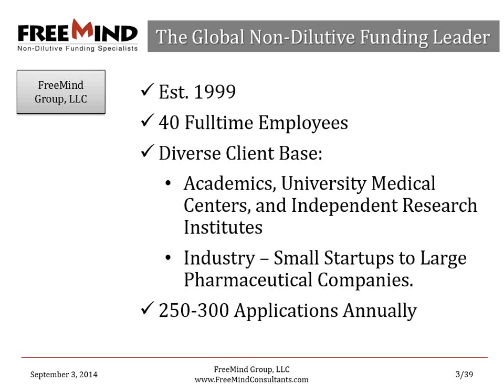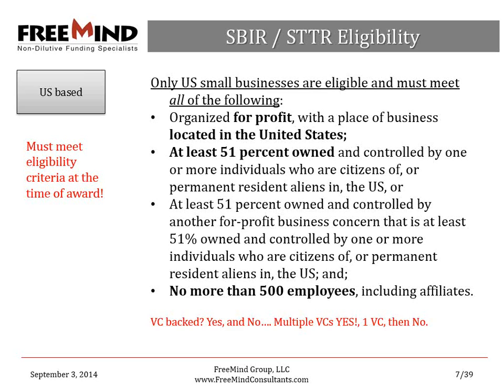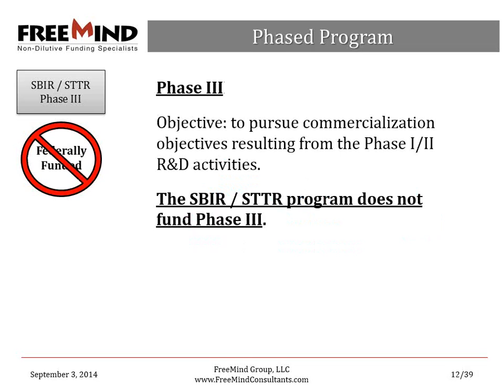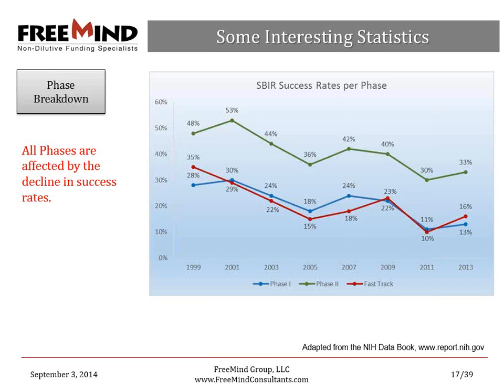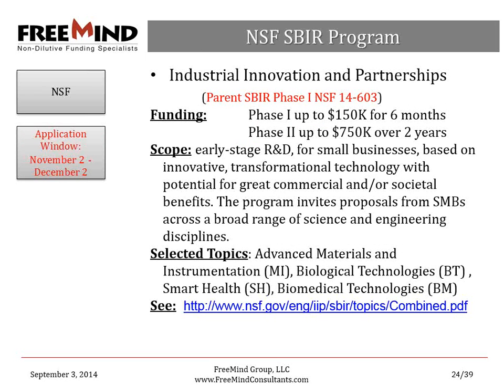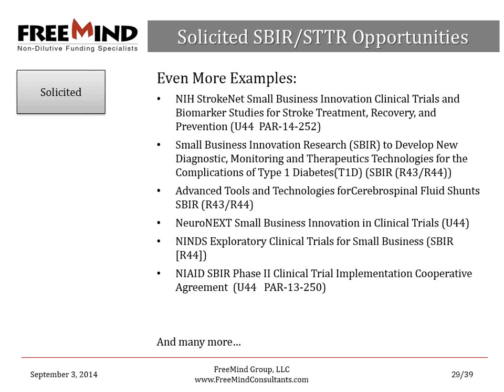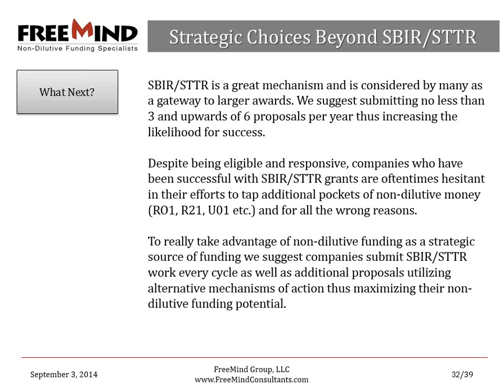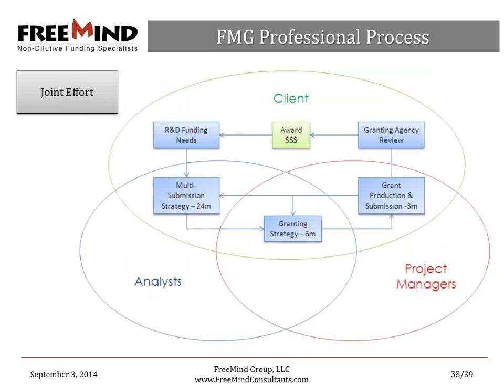Webinar: SBIR/STTR Funding; Driving Innovation Through Non-Dilutive Sources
SBIR/STTR awards account for over $780,000,000 awarded per year by NIH alone to industry. These are excellent sources of funding aimed at promoting R&D activities of small businesses as well as collaborations with Academics.

SBIR/STTRs differ from traditional NIH mechanisms in that they are highly product driven and ultimately are seeking commercialization of novel therapies, diagnostics, devices, etc.

In this webinar we will discuss process for applying, guidelines, key success components and insight into increasing chances for award.